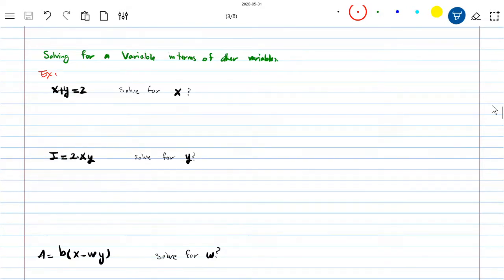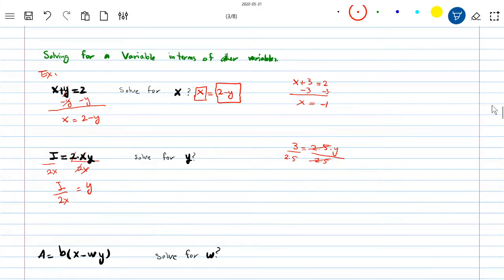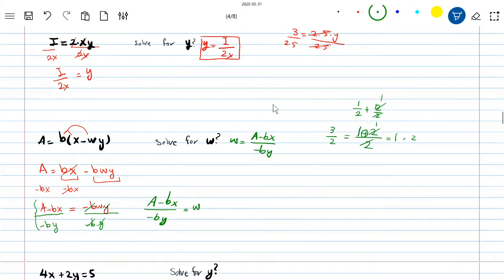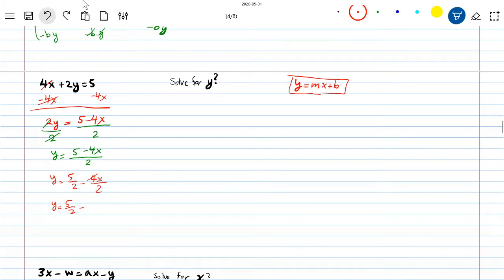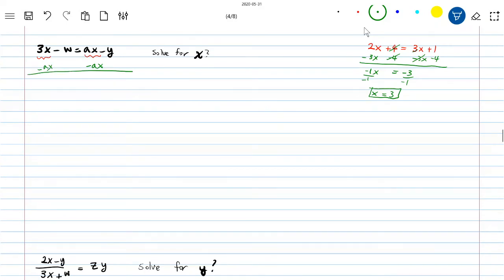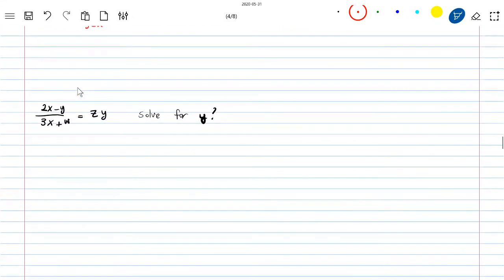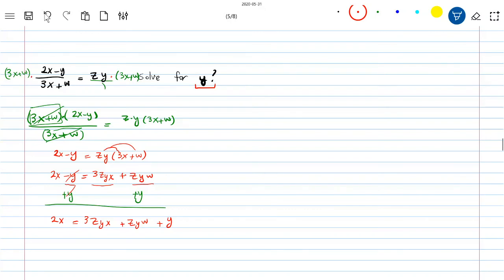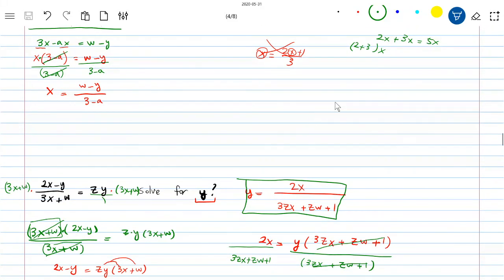Lecture 3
Solving one variable in terms of other variables